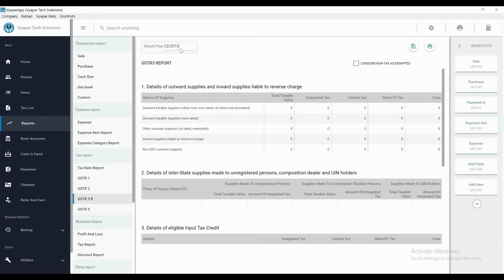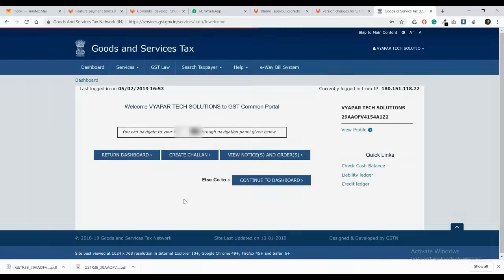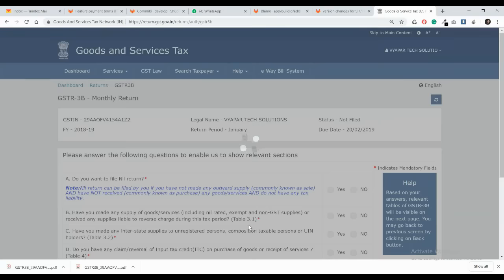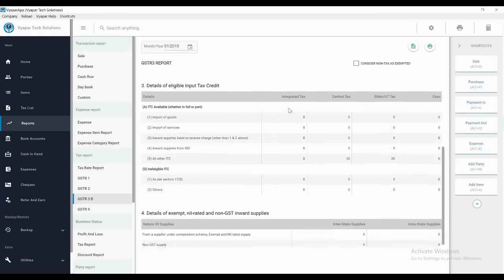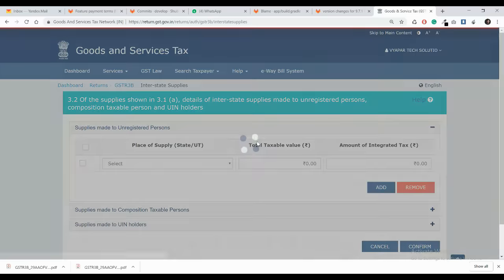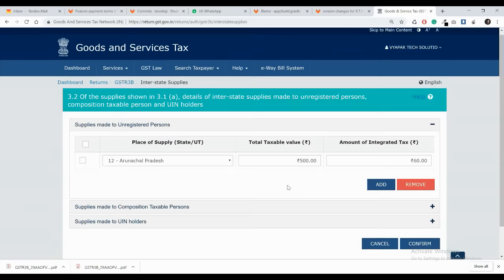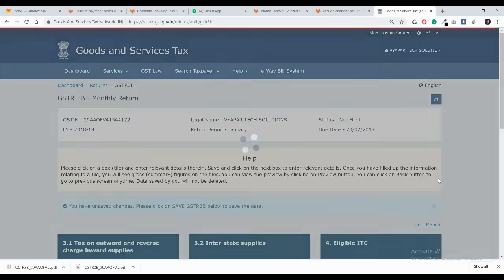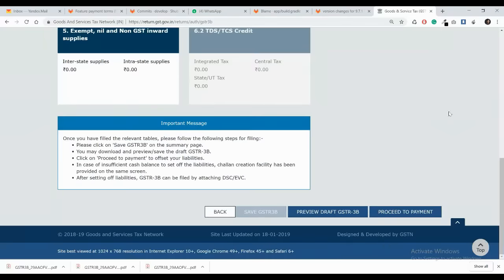How to file GSTR 3B? (English)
Vyapar is a free billing, stock management, business accounting & gst app made for Indian businesses. Vyapar is available in both android & windows. In Vyapar, you can create invoice, manage stock inventory, generate proforma & lots more. Vyapar is a gst compatible business accounting & stock maintain software created to simplify everyday accounting of Indian businessmen. Vyapar is a gst software or free gst billing software primarily focusing on Indian Businessmen. It is the No.1 billing, accounting app & free billing software for small business.

✓ Share PDF reports of Credit/Udhar details with Customers & Vendors.
✓ Bill Print Software/Thermal printer billing software.
✓ You can tally your books of accounts with this gst accounting software
✓In Vyapar you can also do inventory management.
✓Generate gst invoice in vyapar accounting app
✓Generate reports for gst filing with this gst accounting software
✓The only gst accounting software.

Vyapar is a best Bookkeeping app, Tally erp 9 for android replacement, Debit Credit Accounting Ledger Book & gst software for india. It is a free accounting software and Book keeper app used for creating bills, managing stocks, for generating delivery challan, cash in hand, debit note and credit note & lots more. You can do gst composition scheme in hindi on Vyapar app. India's No.1 Mobile GST Billing Software or free invoice software with more than 1 Million satisfied customers.

You can generate GSTR 1, GSTR 2, GSTR 3B, GSTR 4 & GST 9 reports & file your returns easily from this gst software free and accounting app. Vyapar lets you to take complete control of your Stock Inventory management. You can easily generate Low Stock, Dead Stock & all other Stock tracking reports. You can generate gstr 3b format in excel & gstr 1 format in excel from Vyapar app. Vyapar is a gst android app for businessmen. Vyapar app can be used both by composition scheme users as well as regular users. Depending on if you are composition scheme user or regular user you can adjust the settings.

Safe Bookkeeper, Quotation Maker/Inventory app with barcode scanner.
Proforma Maker, Invoice2go - Professional Invoices in invoice format.
Estimate bill/Quotation maker/Invoice and billing app free or free invoice software & estimate generator.
Expense Manager daily wise/ business expense & mileage app/Expense Tracker.
Sale Order/Purchase Order Format can be used as Purchase order generator.
Delivery Challan with this delivery challan app.
Day Book report to track daily credit debit entries.
Daily sales report, profit & loss report.
GST software called as gst mobile app in hindi.
Purchase & sales inventory accounting or daily purchase & payment entry.
Get GSTR 1, GSTR 2, GSTR 3B, GSTR 9 reports, do GST filing, gst return form.
Vyapar  is a simple bookkeeping or bookkeeper app for Indian Businessmen.
It is a tally app for mobile users and it is a free billing software for mobile and business software or accounting software india. In Vyapar you can maintain gst bill book digitally and acts as tally for gst. This is the best gst software india.

Vyapar can be used as tally for gst and best business accounting software. You can also:
Make Proforma invoice/Invoice bill create in 30 secs.
Edit/Del transactions in account book.
Send Payment Reminders to Customers using this tally for gst app
Share reports of Credit/Udhar details with Customers & Vendors.
Bill Print Software/Thermal printer billing software for mobile/invoice generator.
Purchase Order Format can be used as Purchase order generator.
Vyapar is tally erp 9 for android.